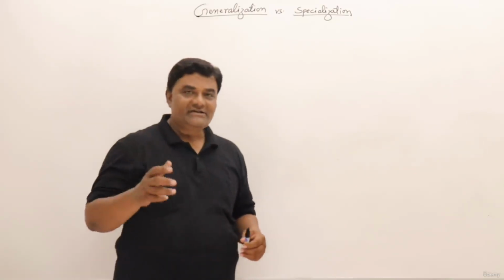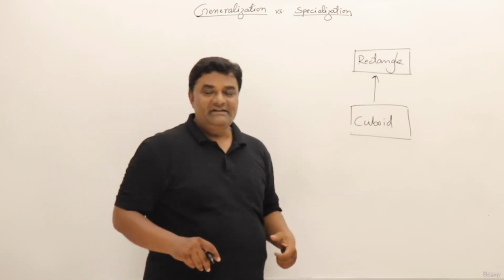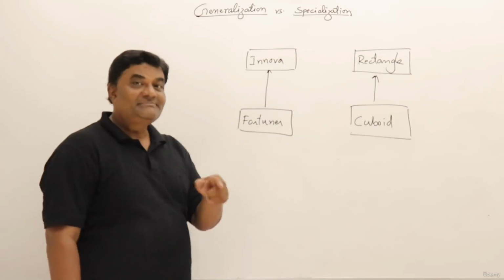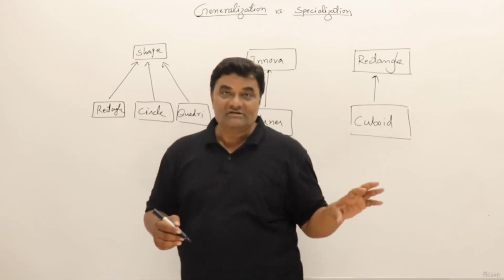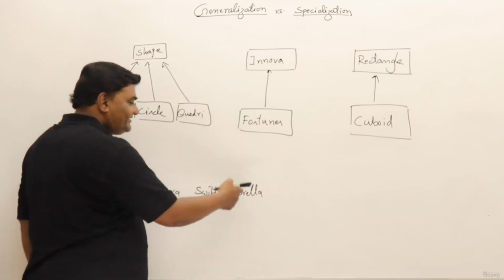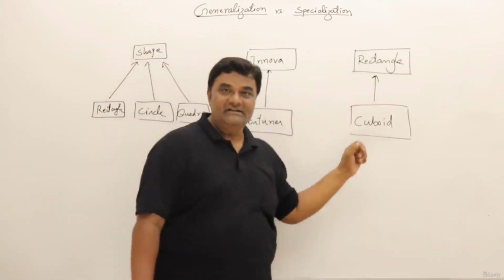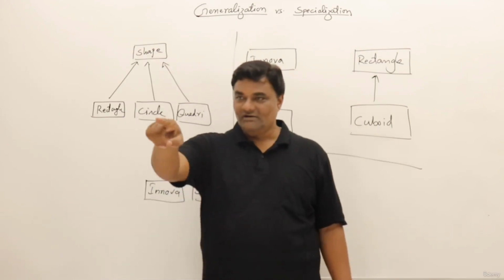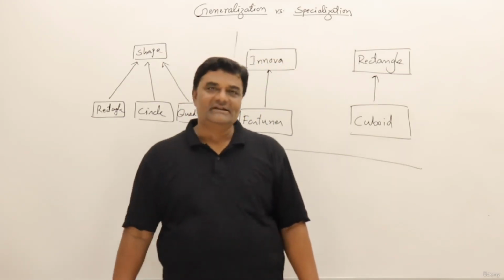14.13: Di sản -- Tổng quát hóa và Chuyên môn hóa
14.13: Di sản -- Tổng quát hóa và Chuyên môn hóa